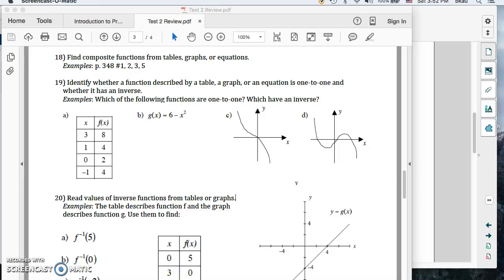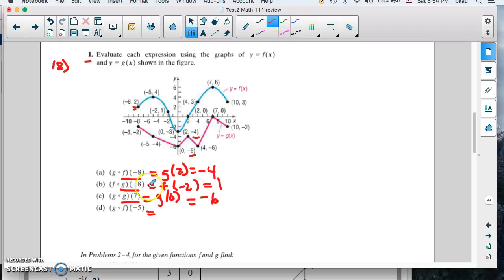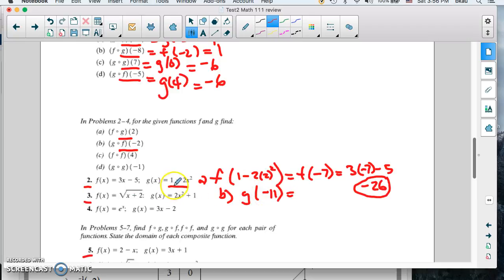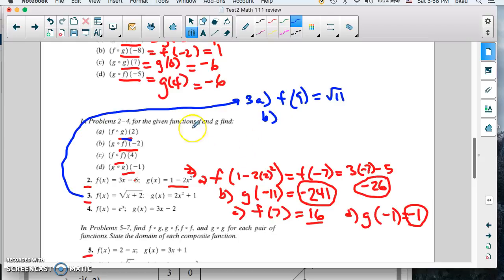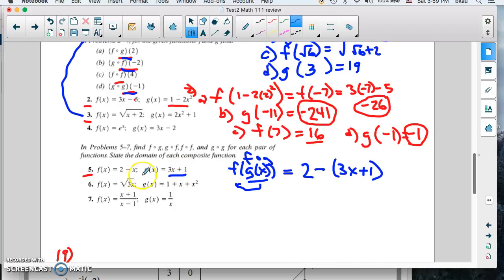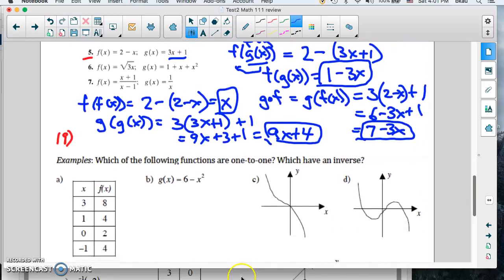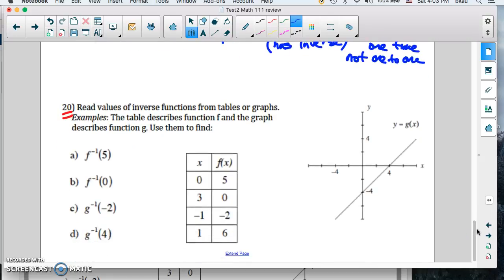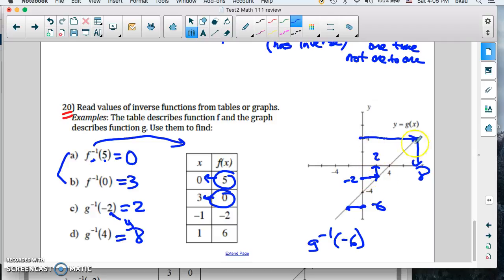Test 2 Review problems 18-20